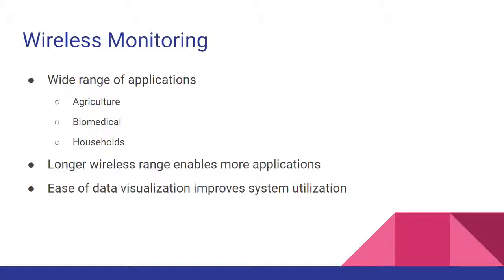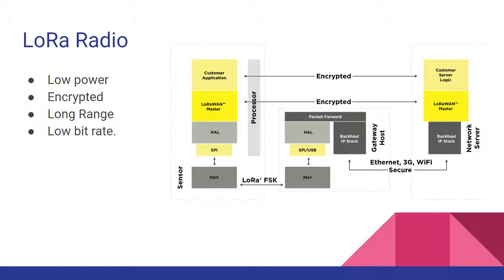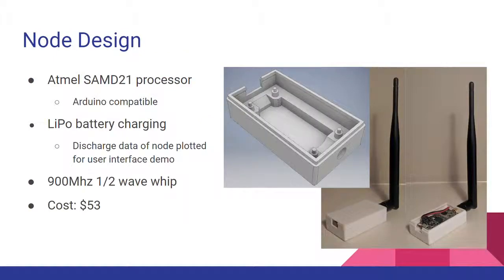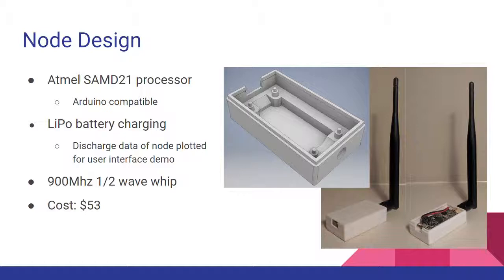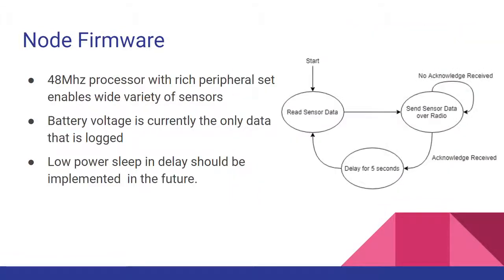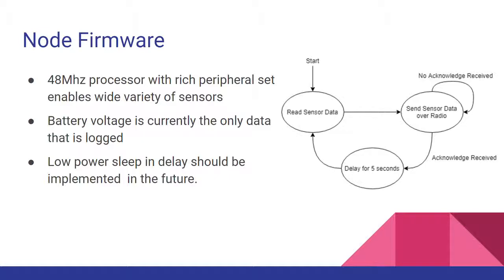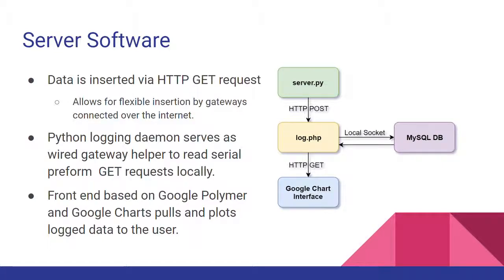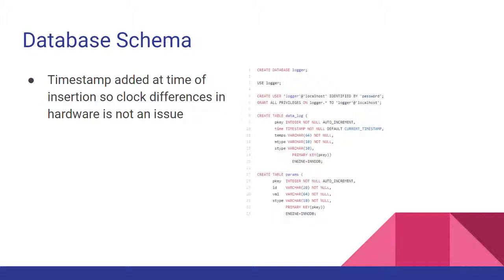MeasureMesh Final Project Presentation